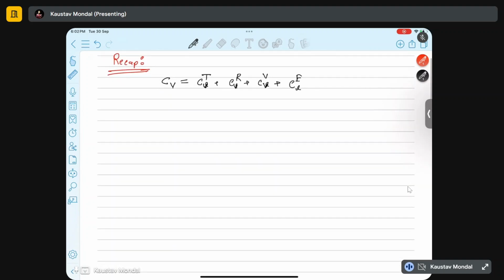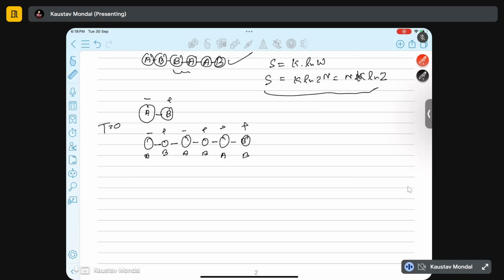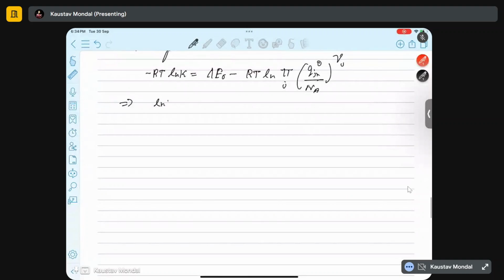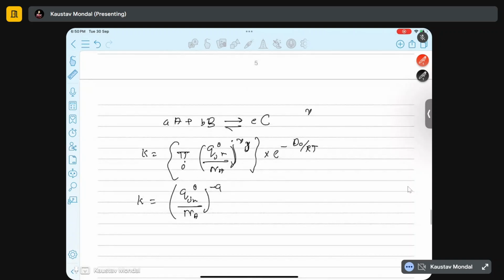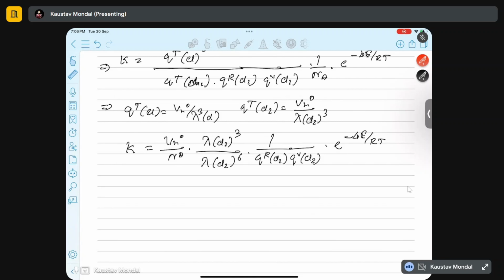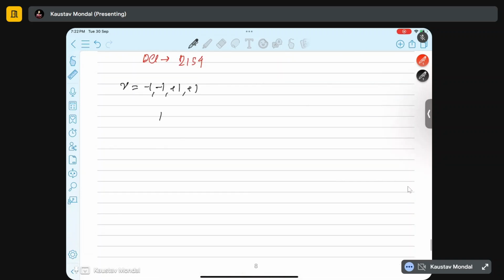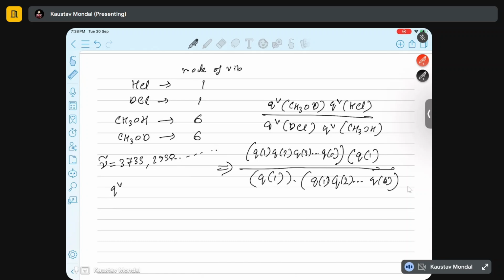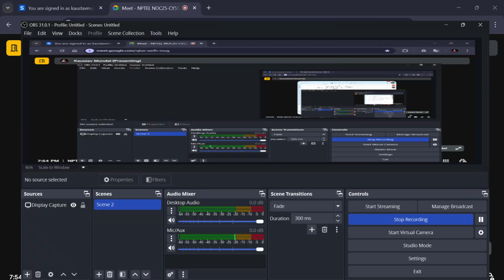Tutorial-10 NOC25-CY55 || Fundamental of Statistical Thermodynamics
Fundamental of Statistical Thermodynamics NPTEL course